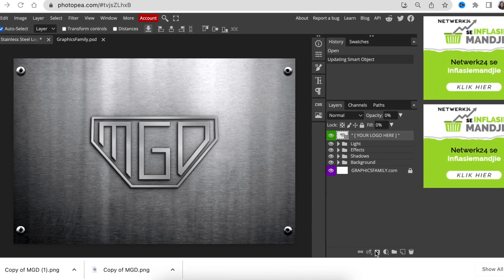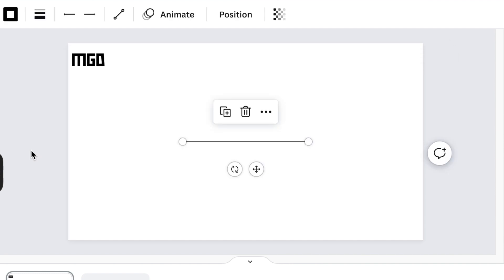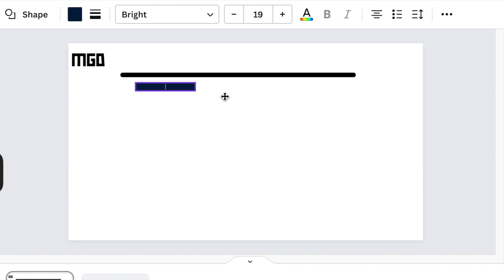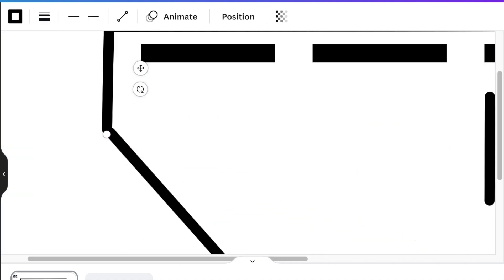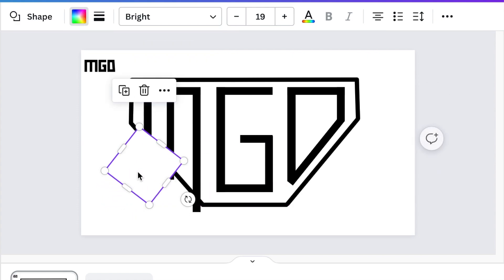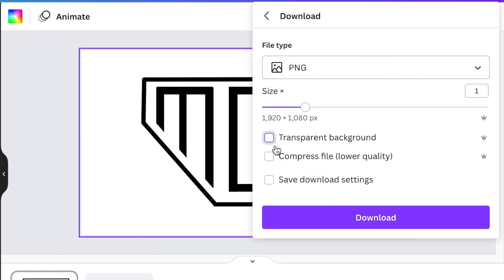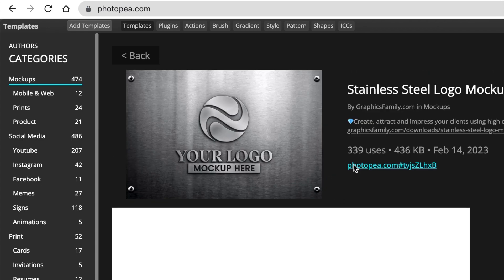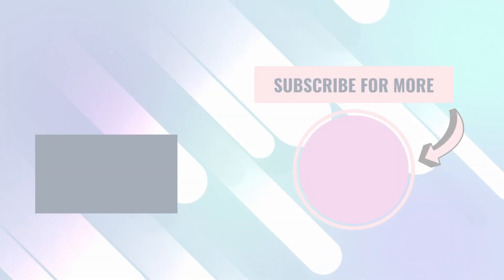How to create a Structural Shapes 🏙 3D logo on Canva & Photopea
Join me as we create a video for a structural Three-letter all shapes and text 3D Logo as requested by @maspalawethekumzeemhlongo3422    We use Canva, and we convert the logo to 3D using the Photopea online tool.

Timestamp:
00:00  Introduction
00:35 Pick a blank template& press T to add Text
01:06 Press L to add a line, size, and change the end points
01:25 Press R to add a square shape
01:35 Create the foundation for the alignment of our letters
02:53 Duplicate the line and create the banner for the logo
03:18 Create MGD letters
04:03 Add a square shape, change color to white, and create space on the M letter
05:10 Download as transparent background
05:30 Add the image back on Canva and remove its background
06:03 Access
06:06 Click on Templates
06:16 Find the stainless steel mockup
06:23 Open the link for the mockup
06:27 Double-click on 'Your Logo Here' & hide the text
06:36 Add your 2D design, size & align it
06:44 Press CMD/CTRL S to convert to Smart Object
06:51 Click on the first tab to view the design
07:00 Supporting Learn with Zar Channel

✅ Remove picture background: remove.bg/

✅ Another website we use for Mockups & other cool resources: is freepik.com

Attributes:
Music from mixkit.co